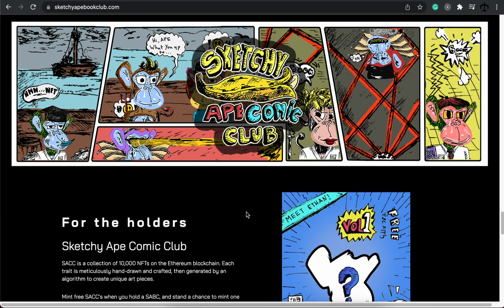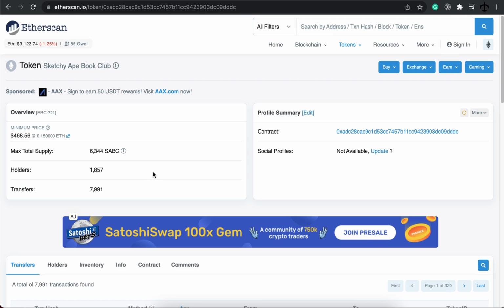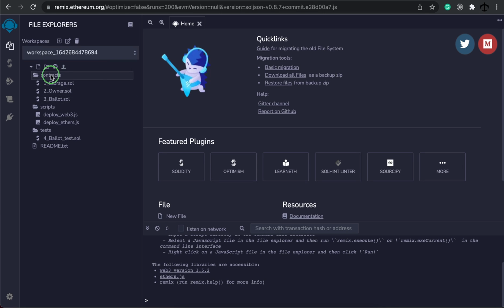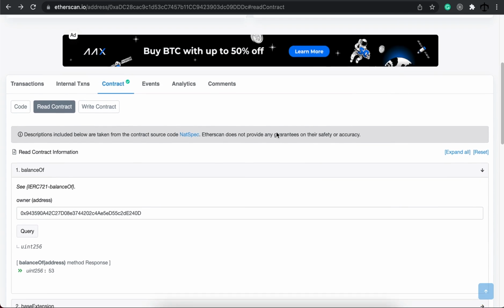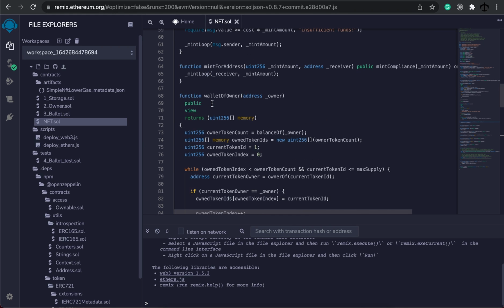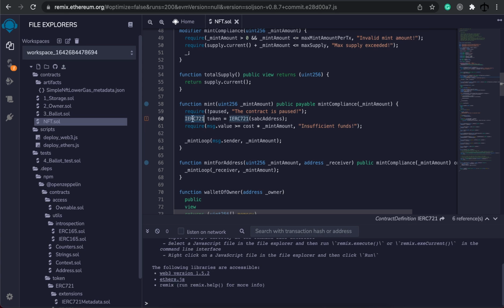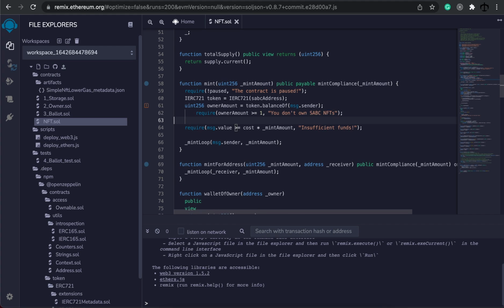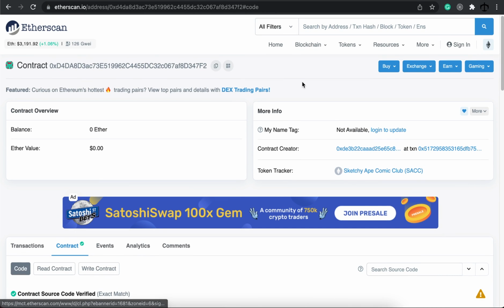How to create a "FREE to mint" NFT smart contract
In this video, I will show you how to adapt a smart contract so that a person can mint a free NFT if they already own another NFT collection. Hope you enjoy the video.